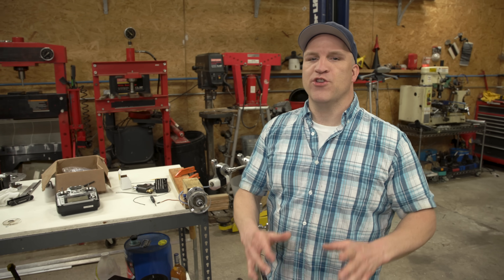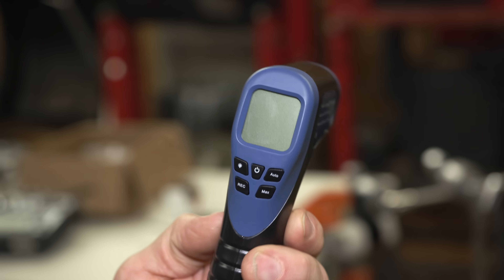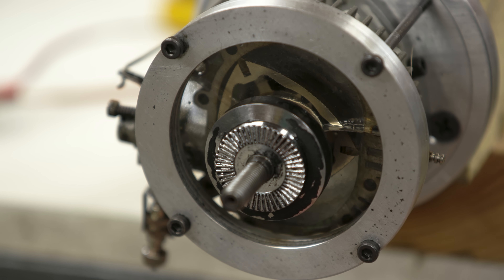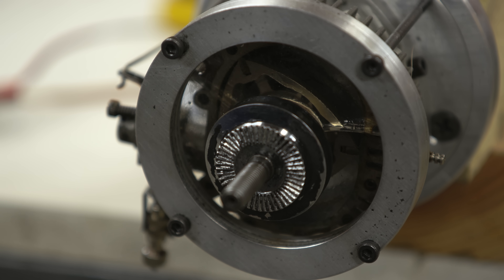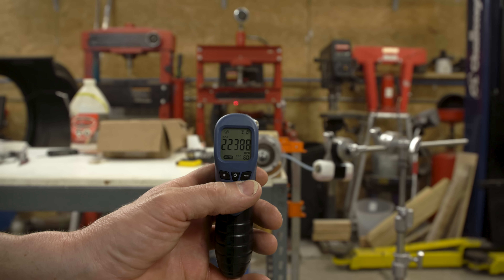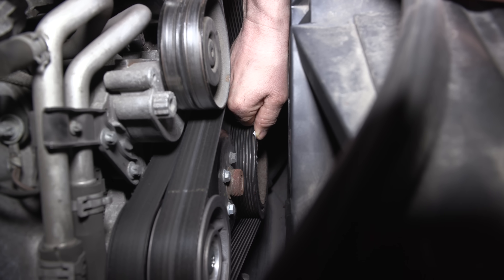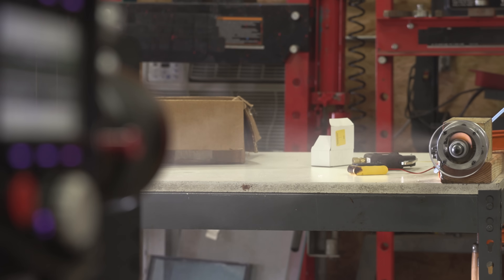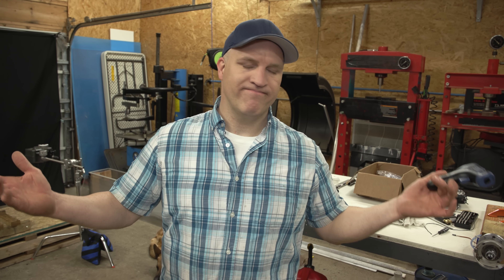See Thru Rotary Engine MAX RPM - 29000 (Wankel Engine)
I run the see-through rotary engine Full Throttle to see what maximum rpm is that this engine can crank out using a non-contact tachometer to measure the actual RPM number.

Here's a link to the Non-Contact Tachometer that I Used

Here's a link to the full episode on this see-through rotary engine: FULL EPISODE of See Through Rotary Engine

I got curious and decided to measure the accuracy of the non-contact tachometer, is it was extremely accurate.
in the previous video, I stayed at 18000 RPM because that's what the owner's manuals says, I think it was more like 22000 RPM that's my guess.
in the first run in this video I got about 23,000 RPM I saw that was pretty amazing but then I lean out the mixture and I got a whopping 29,000 RPM, I had no idea the Wankel rotary engine can get up to such a high RPM.